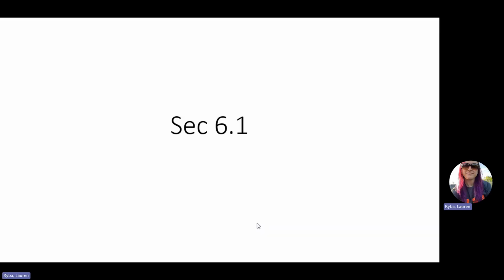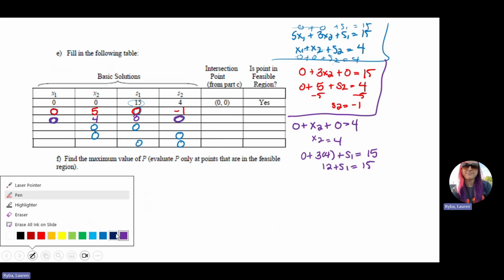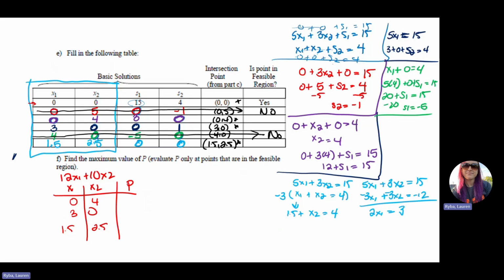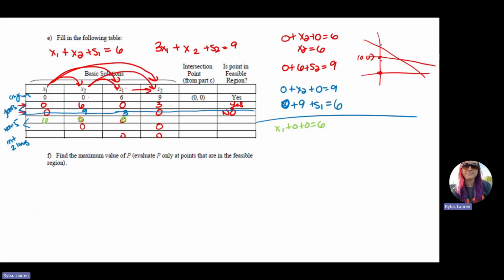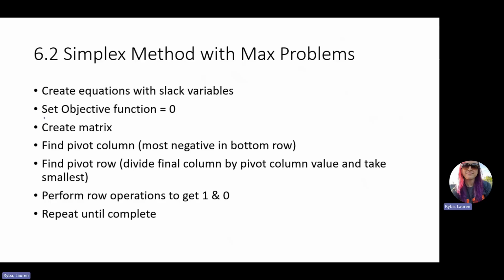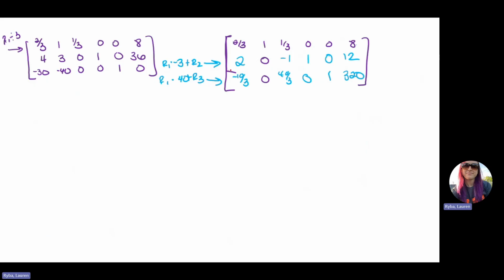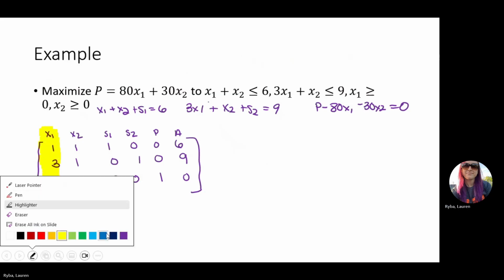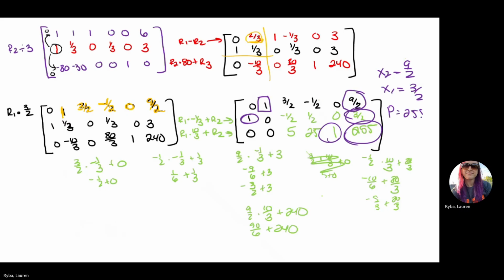Finite 6.1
Solving maximum problems with the simplex table and the simplex matrix.